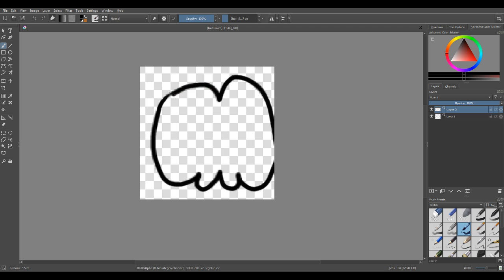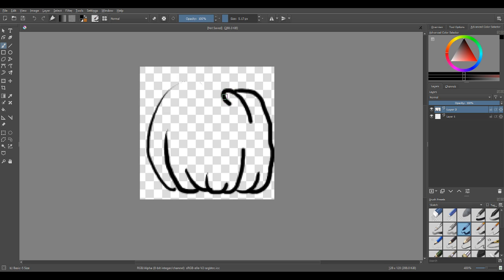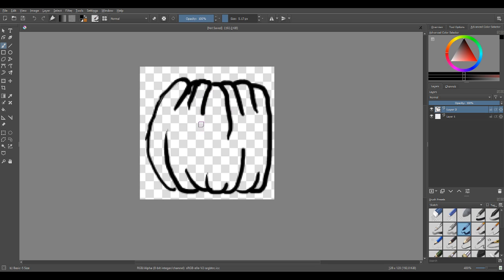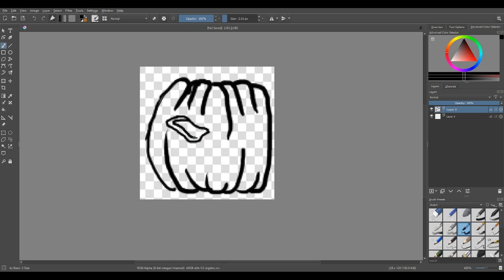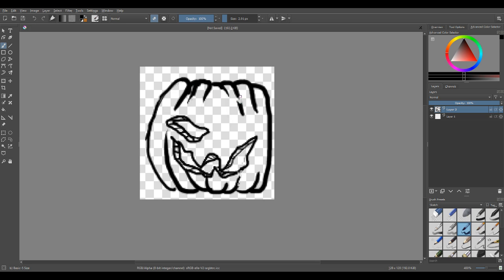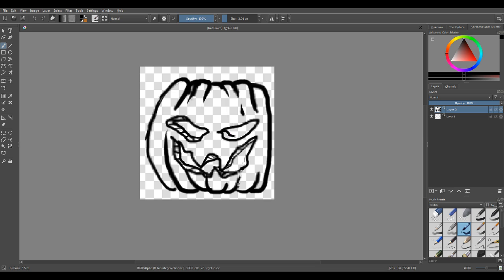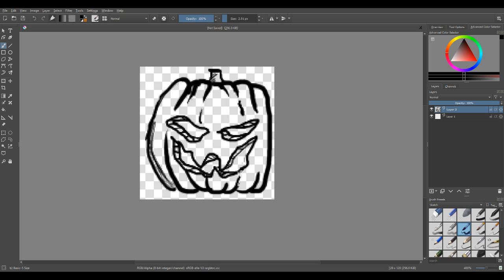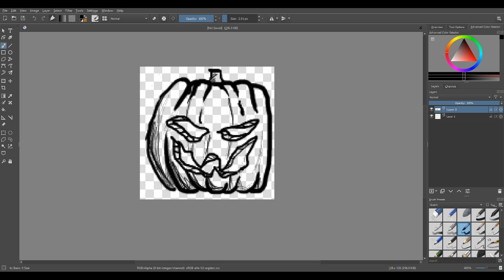Drawing in Krita: Jack-o-Lantern!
In the spirit of Halloween, I draw a pumpkin in Krita!